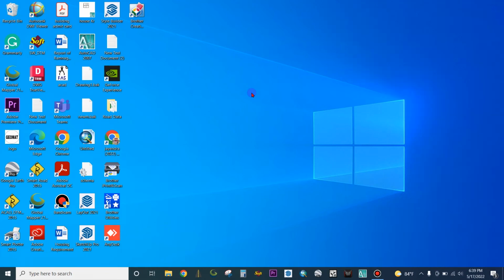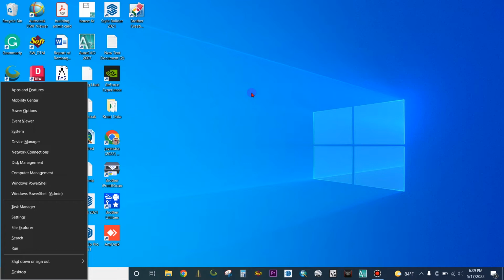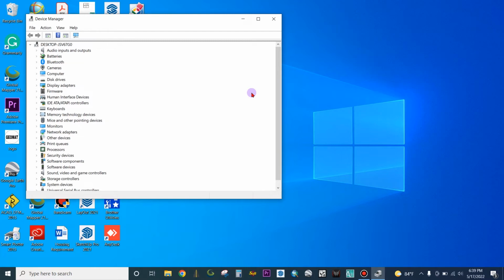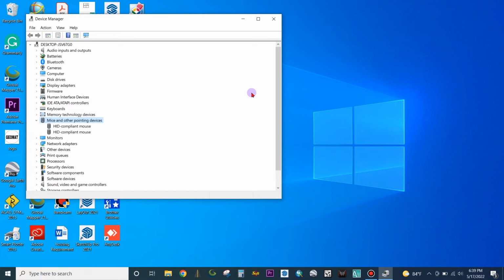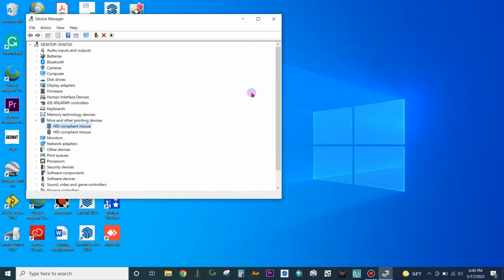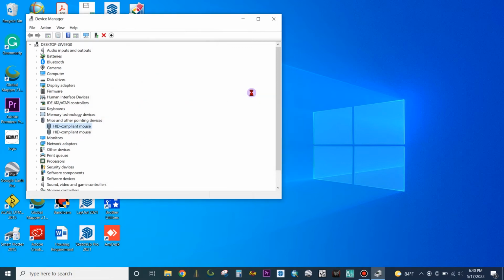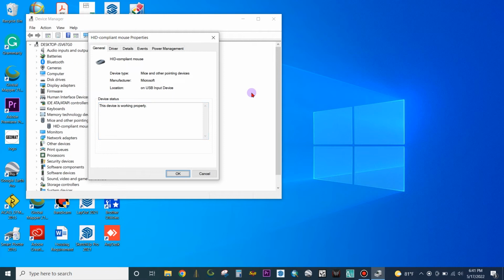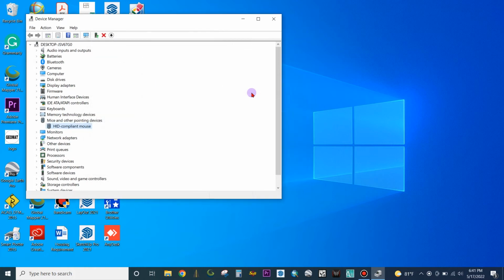How To Fix Mouse Not Working In Windows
Manually update or reinstall a device driver(i.e. mouse driver)

Follow this simple steps:

1. In the search box on the taskbar, enter device manager, then select Device
    Manager.

2. Right-click (or press and hold) the name of the device, and then select
    Uninstall.

3. Restart your PC.

4. Windows will attempt to reinstall the driver automatically.

[[If you can't see the desktop and instead see a blue, black, or blank screen, see Troubleshoot blue screen errors or Troubleshoot black or blank screen errors.]]